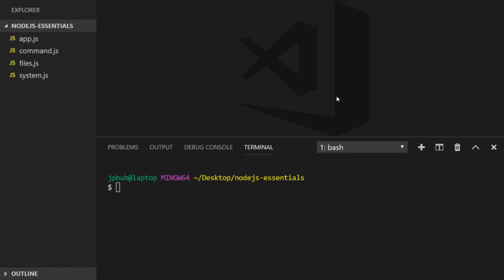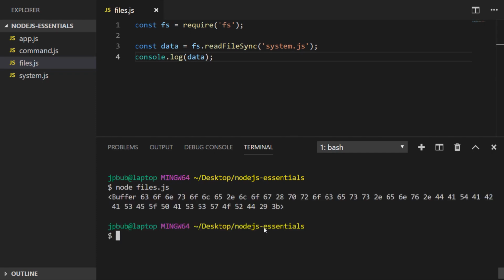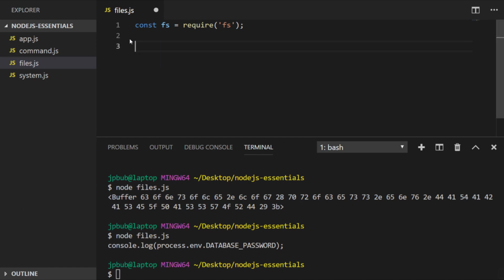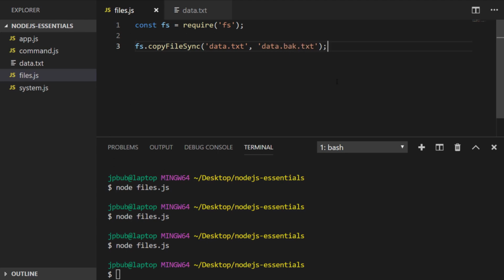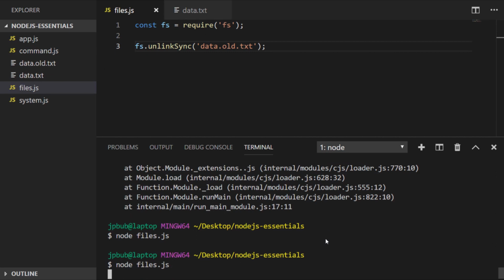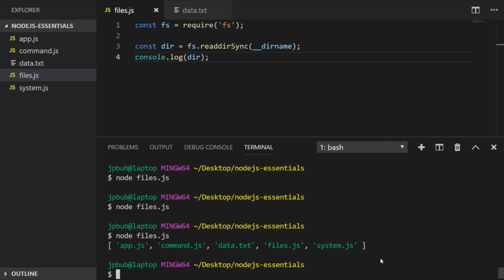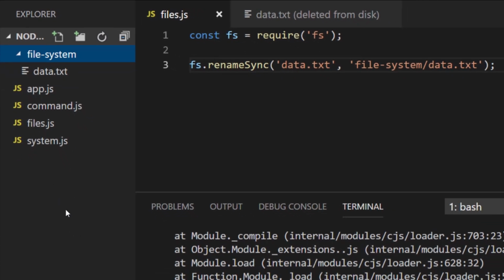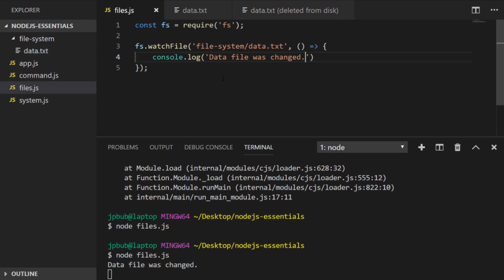NodeJS Essentials 06: File System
In this tutorial, you'll learn how to complete file operations using the NodeJS file system module.

In this Node JS tutorial for beginners, you'll learn how to read files, create new files with content, copy, rename and delete files all using the fs module available in the core Node JS module system.

We'll also look at running some simple commands to view files in a directory, create new directories and watch files for changes using Node JS. Channel Handle @codebubb